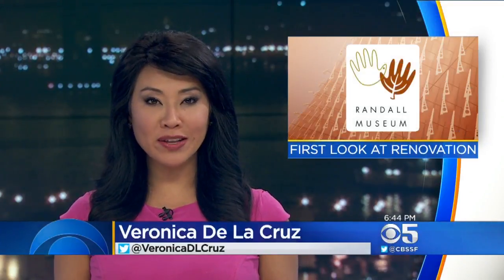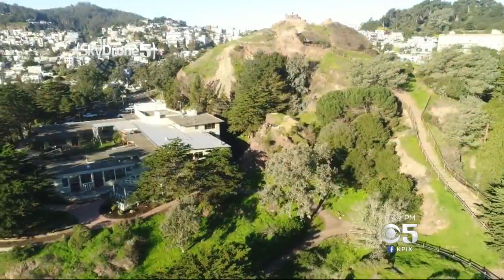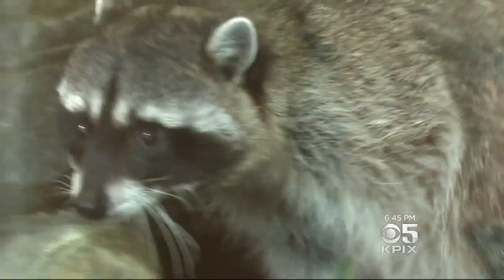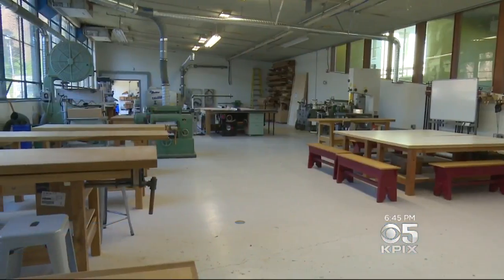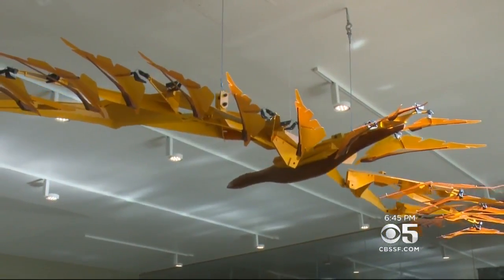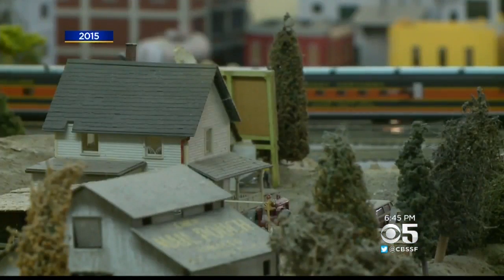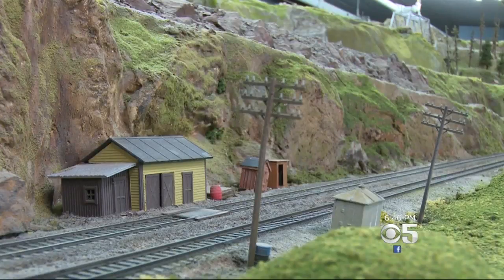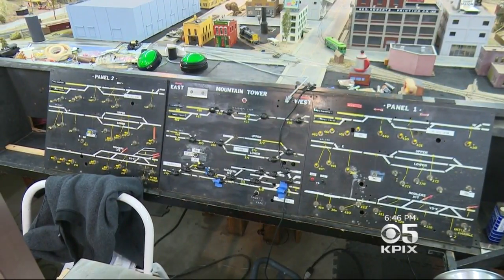San Francisco's Randall Museum Reopens After Major Expansion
Home to over 100 animals, model trains and workshops, the Randall Museum has reopened after extensive renovations. Wilson Walker reports. (2/7/18)